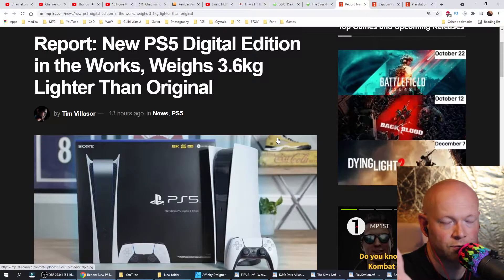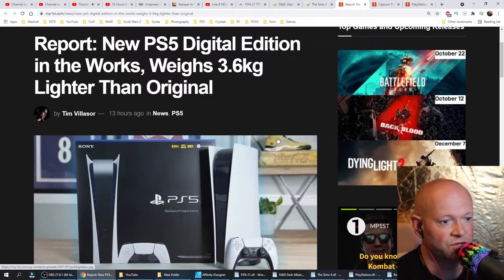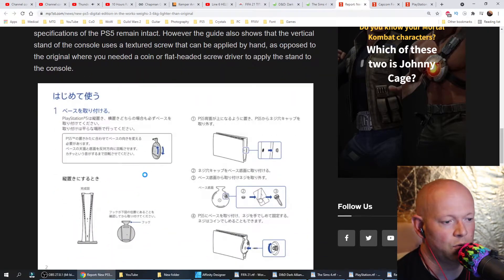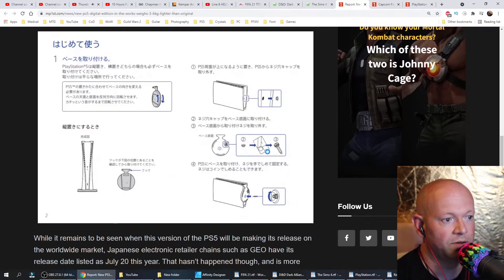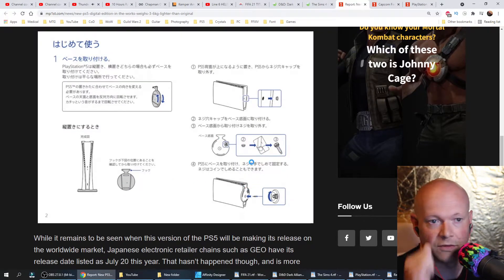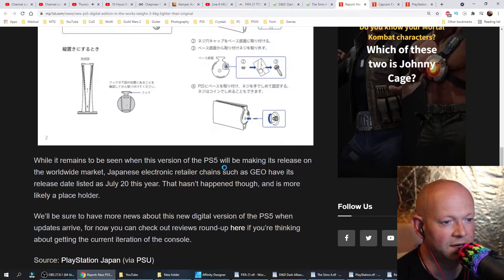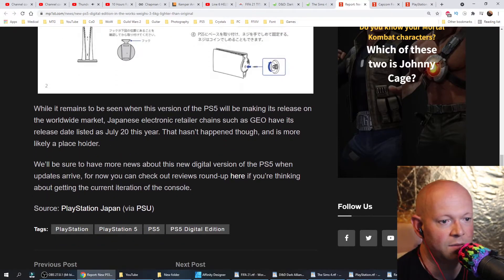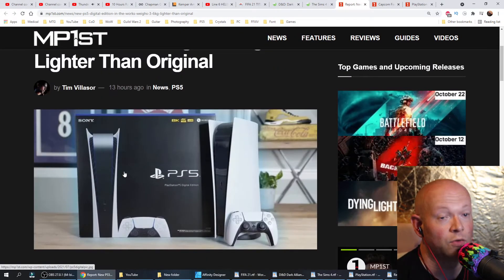New PlayStation 5 Digital Slim Fast Edition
PlayStation Japan are working on a new version of the PS5 digital, which weighs 0.7 lbs aka 300 grams lighter.